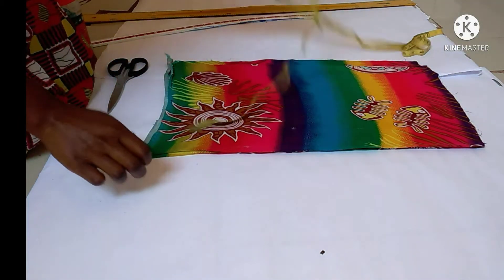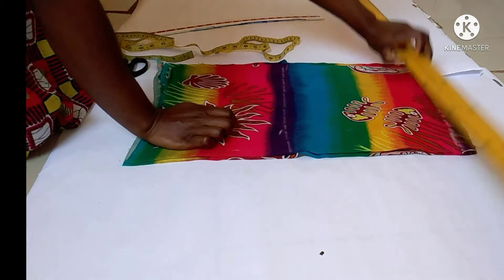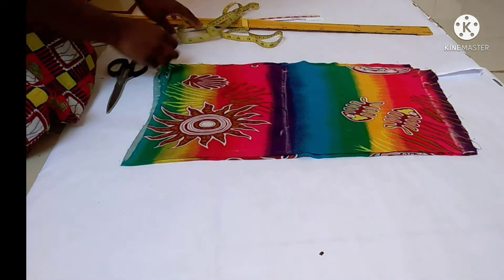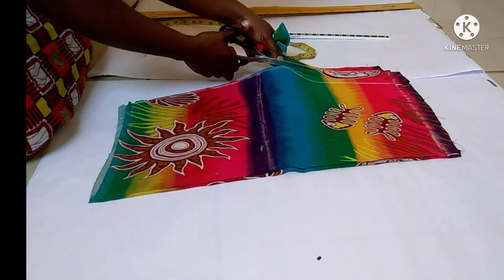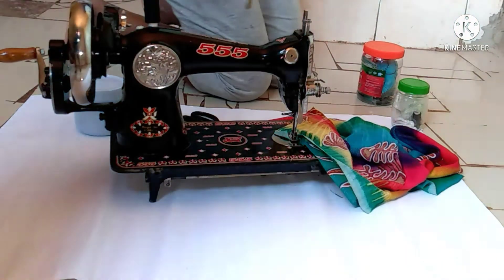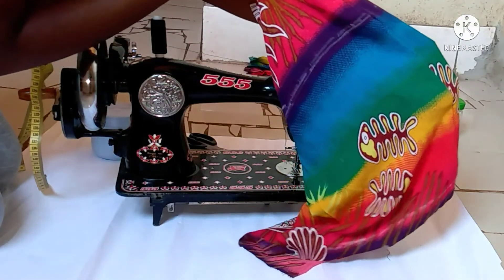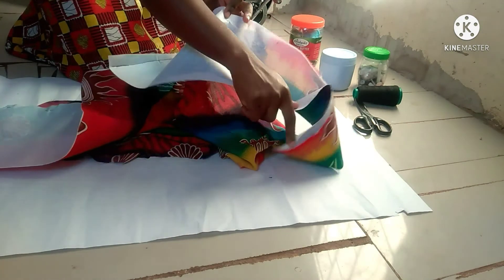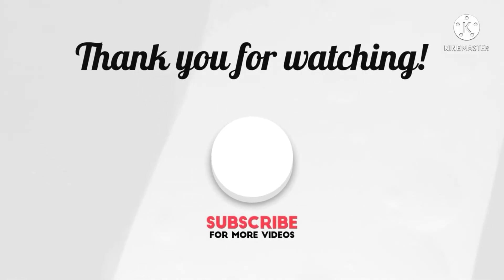HOW TO CUT AND STITCH BASIC SKIRT WITHOUT PATTERN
In this sewing tutorial I am going to teach you how to make a simple skirt pattern. This a very easy pattern and it is also be transformed into a dress by attaching it to a basic bodice block pattern.

Patrick's Crazy love